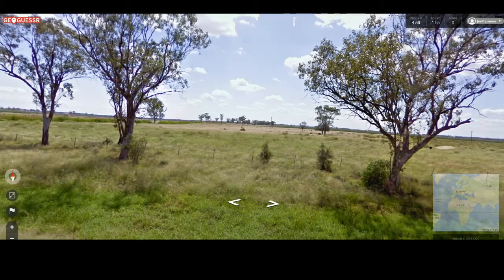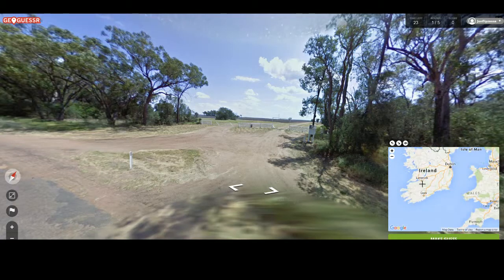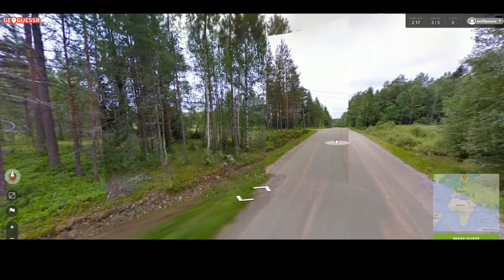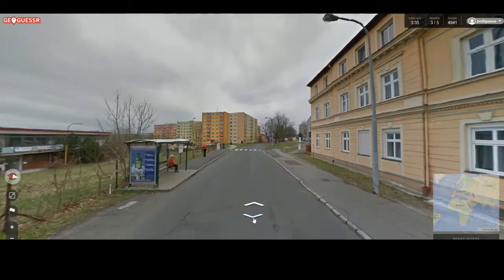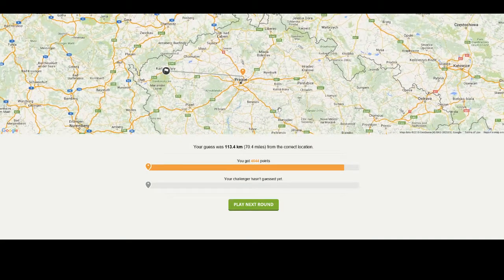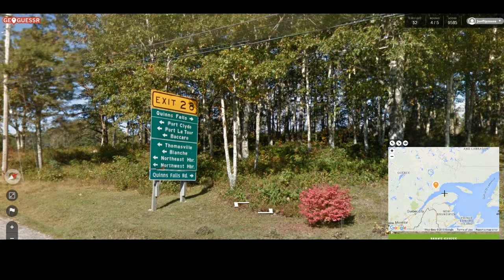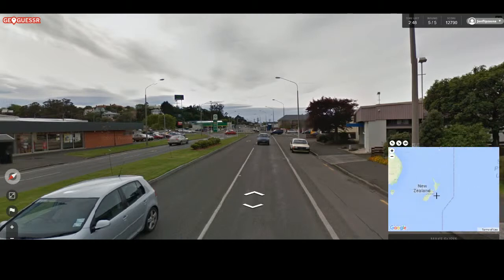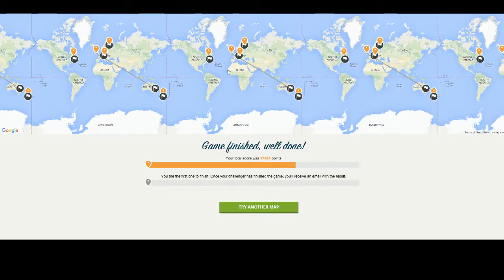Let's Play GeoGuessr - Episode 20 (Mr. Anderson)